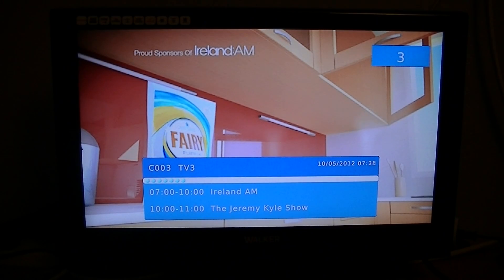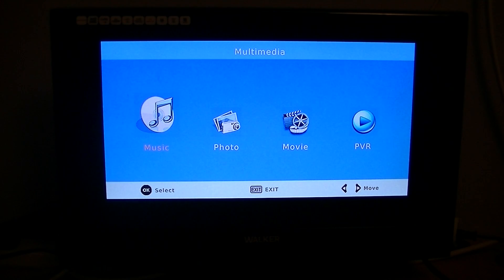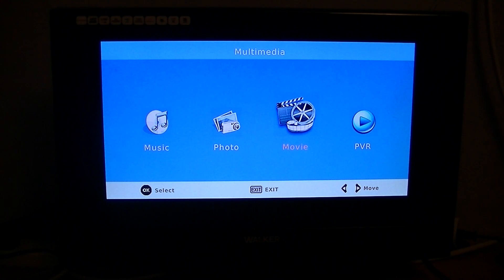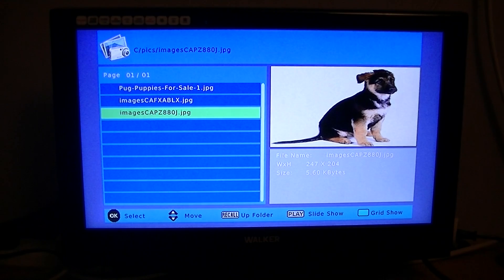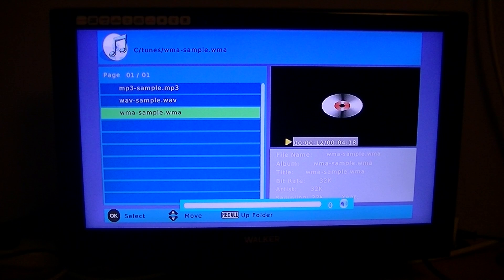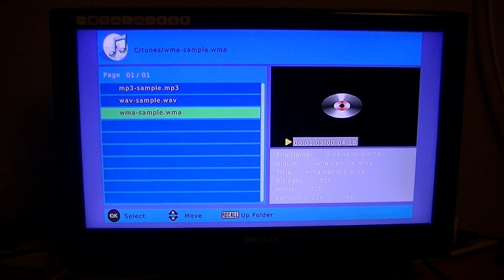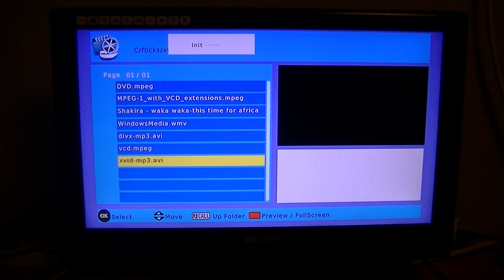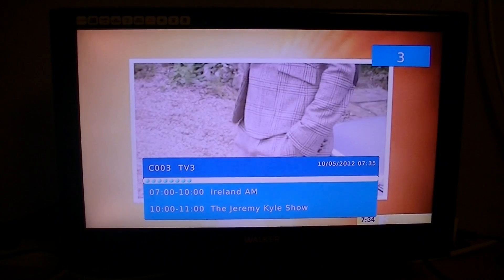TV Star T1020 HD Irish Digital TV Receiver - Media Player